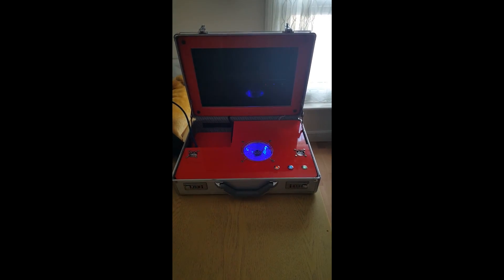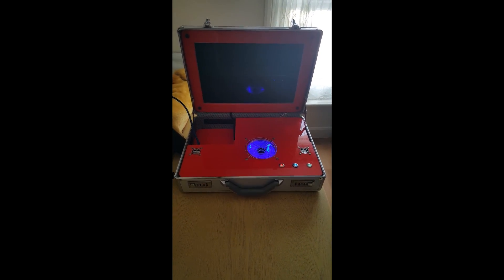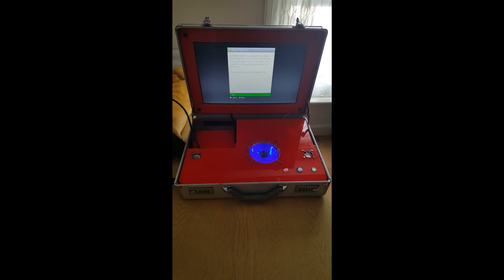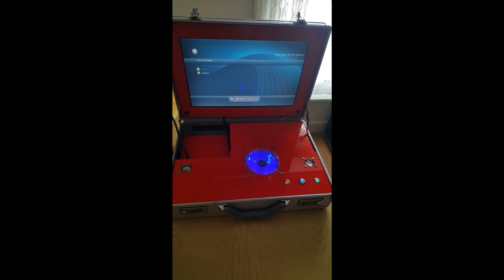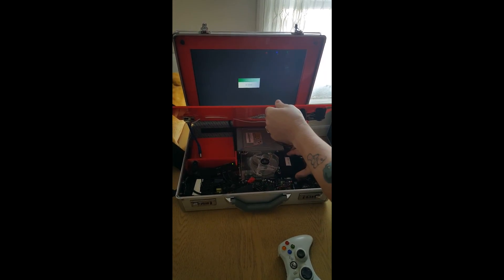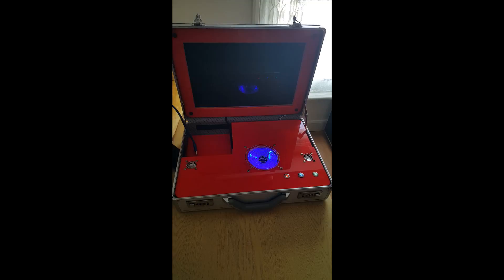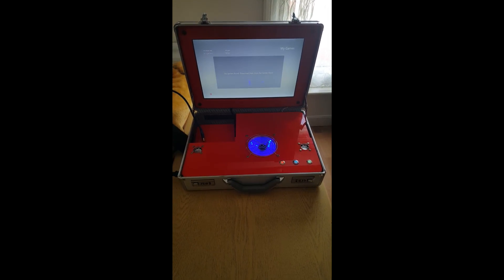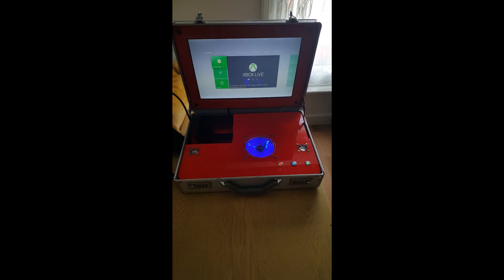Xbox 360 case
Welcome to the Xbox case we made.

 Fitted with a demon dual nand chip and lots more.
Contacted information below

1 hope you all enjoyed today's video! If you did be sure to like and subscribe as it does help my channel, also if you would be so kind as to share this on social madia’s with friends, like twitter, Facebook etc. as always I hope you have a great day.

I would like to take this opportunity to thank my co moder and builder you know how you are.

: My skype name is  = kevindavidhill

 Thanks again

THE MAD MAN ONLINE